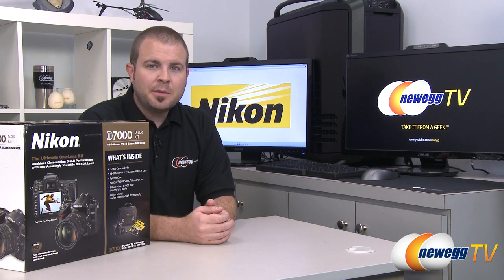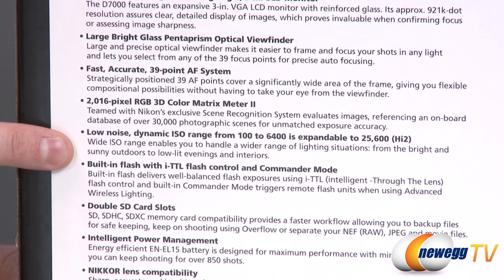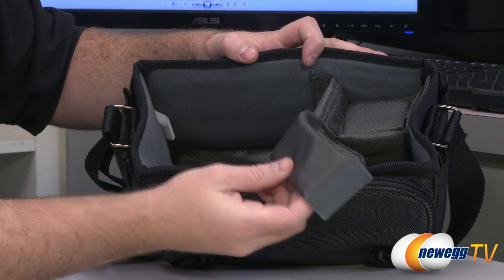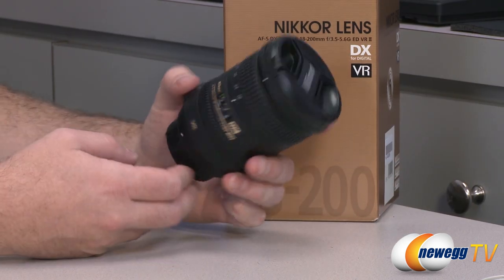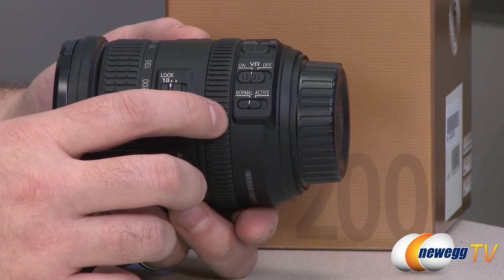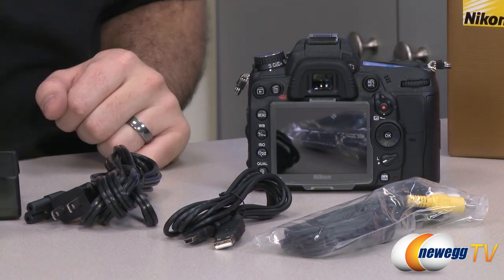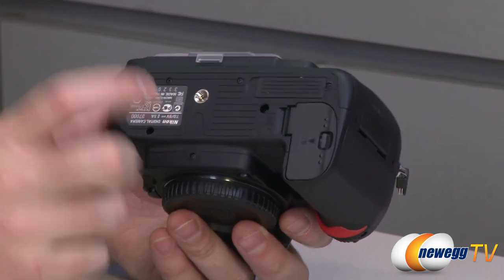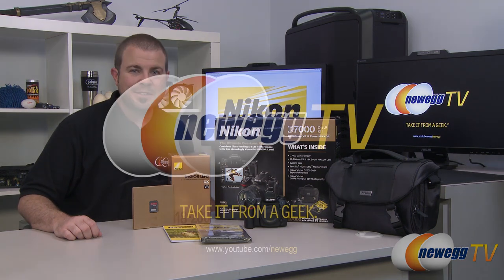Newegg TV: Nikon D7000 16.2 MP Digital SLR Camera Unboxing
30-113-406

Packing high-end image technologies into a surprisingly portable body, the D7000 marks a new era in creative flexibility. Sturdy enough to travel anywhere and powerful enough to handle any situation, its range of advanced features will satisfy any photographer ready to further their skills. If photography is your passion, this is the D-SLR you need.

Nikon D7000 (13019) Black 16.2 MP 3.0" 921k LCD Digital SLR Camera with 18-200mm lens

- Credits -
Presenter: Paul
Producer: Lam
Camera: Anna
Post-Production: Anna